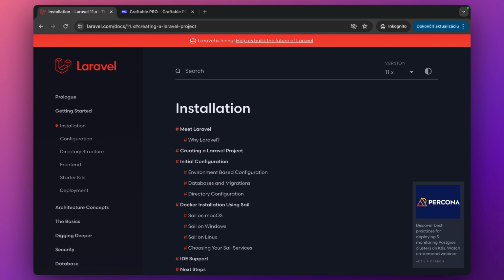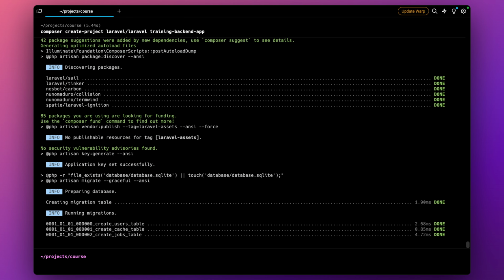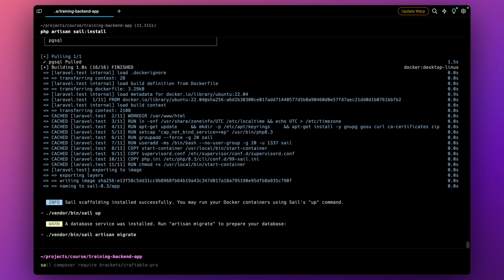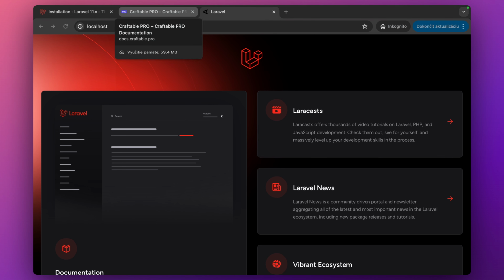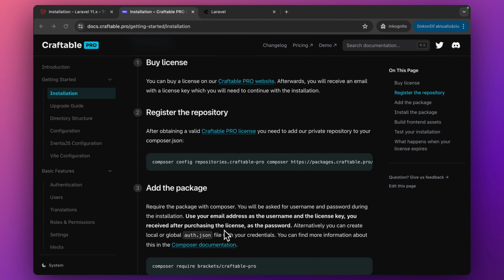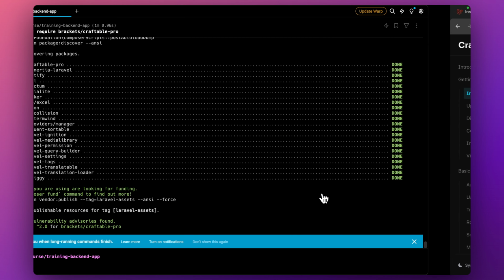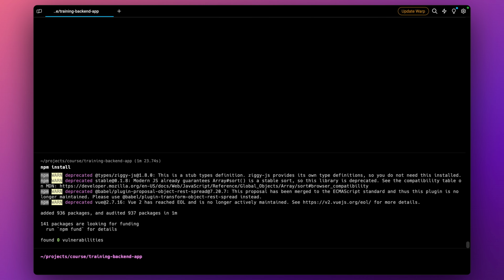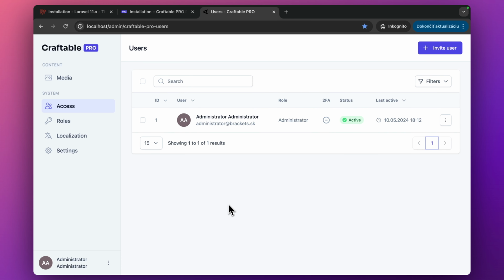P2 | Laravel & Craftable PRO: Installation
Welcome to the second part of the Craftable PRO Academy series! In this video, we'll guide you through the installation of Craftable PRO and Laravel, setting the foundation for creating an admin panel with an API for a mobile app.

For more resources, visit craftable.pro.